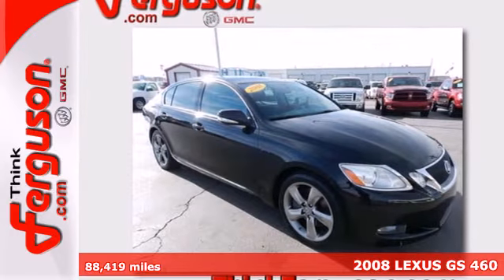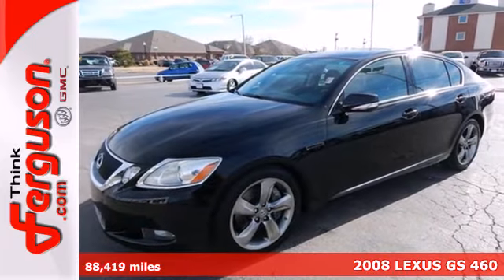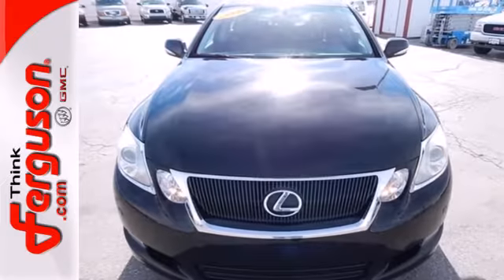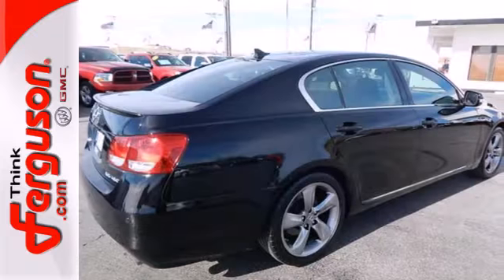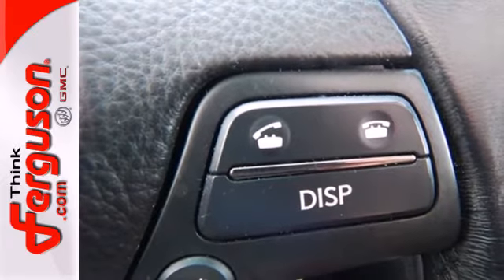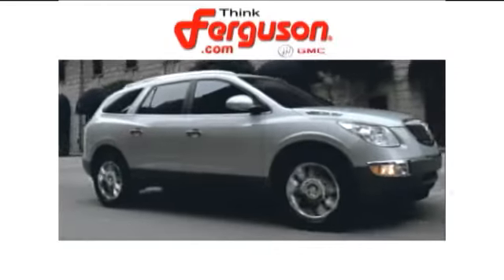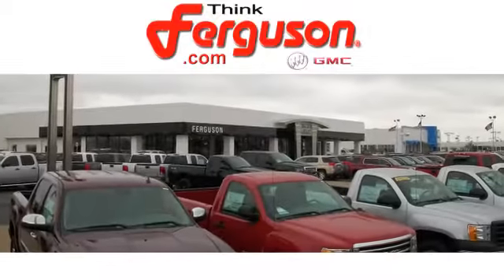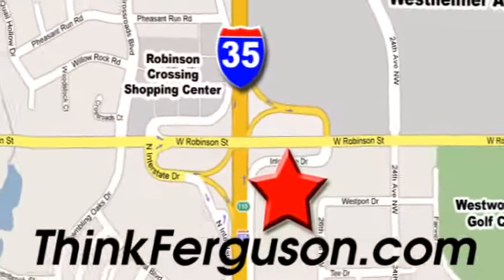2008 LEXUS GS 460 Norman OK Oklahoma-City, OK G7400A - SOLD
Year: 2008
Make: LEXUS
Model: GS 460
Engine: 4.6 Liter 8 Cylinder
Transmission: 6 Speed Automatic
Color: Black
Interior: Black
Mileage: 88419
Stock #: G7400A

Address:
1015 North Interstate Drive